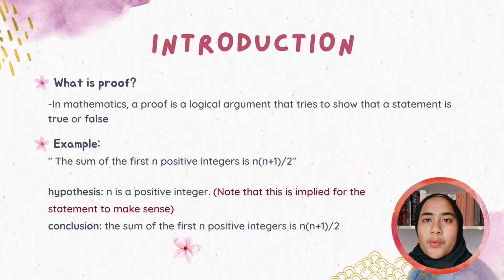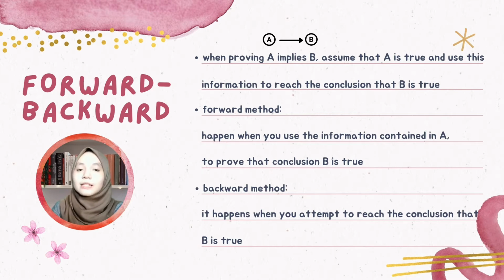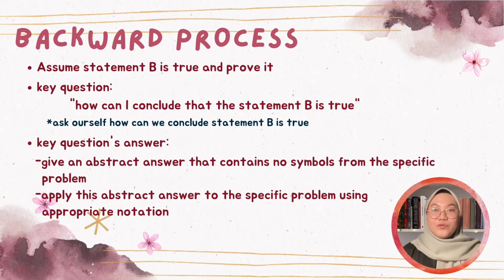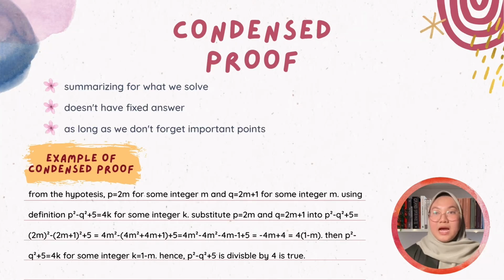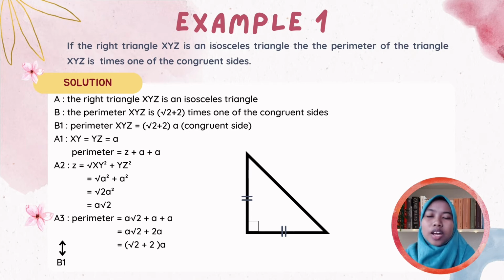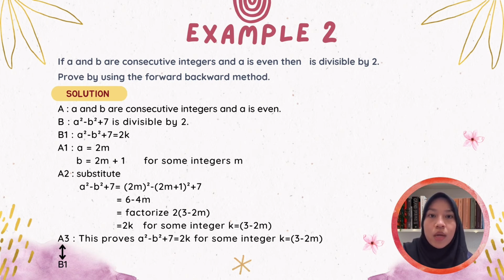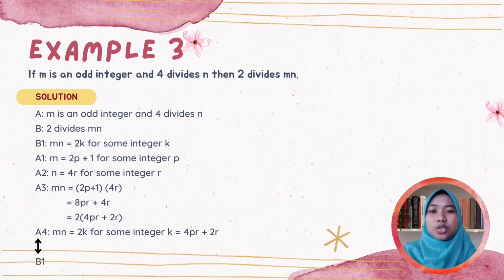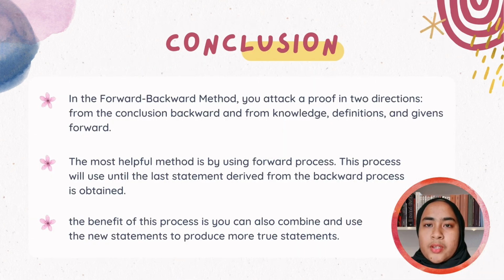MAT222 | introduction and forward backward method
1. hamizatul nadhrah binti abu hanifah (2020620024)
2. nur syafawaty binti mohd hazir (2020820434)
3. fatin fatihah binti mohamad (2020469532)
4. nur nabila binti ramli (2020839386)
5. nur hidayah binti mohamad farizan (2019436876)